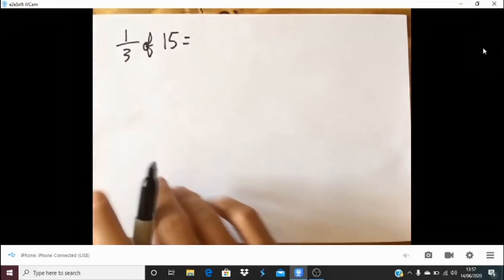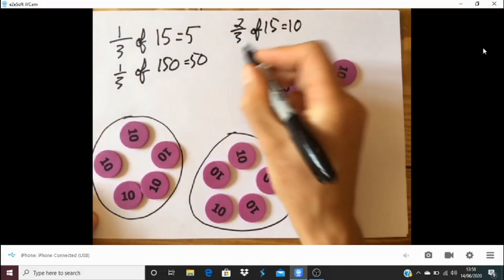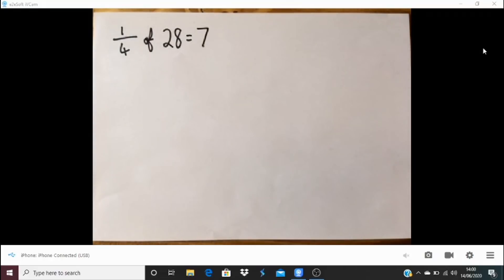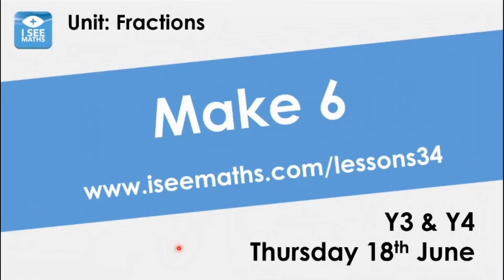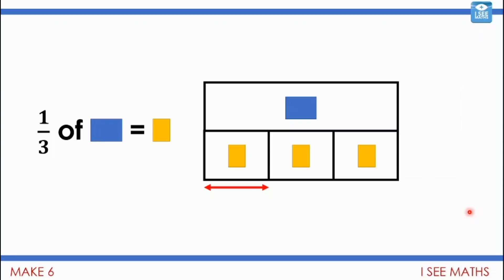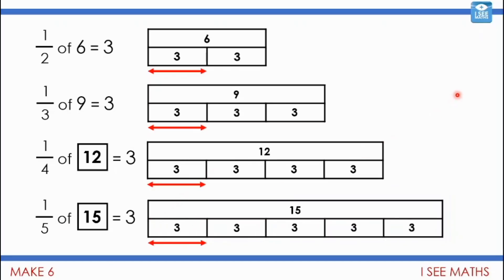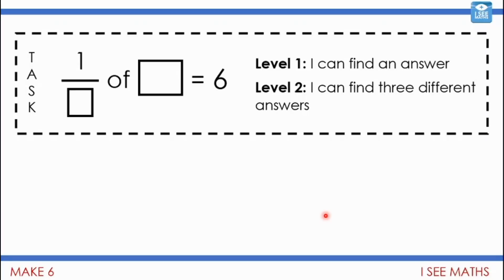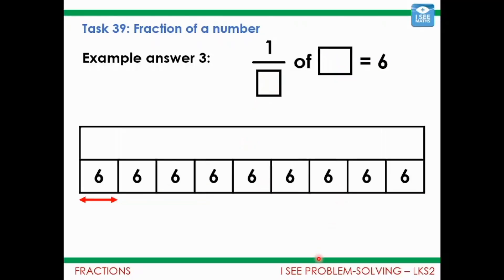Make 6 Y3 and Y4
In this video we spot patterns that arise when calculating fractions of amounts, connecting to children's understanding of multiplication. Lots of varied challenges too!